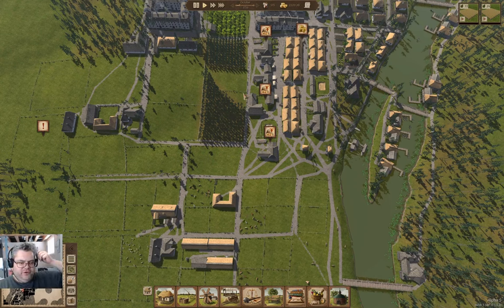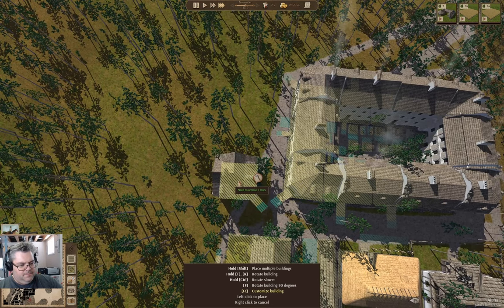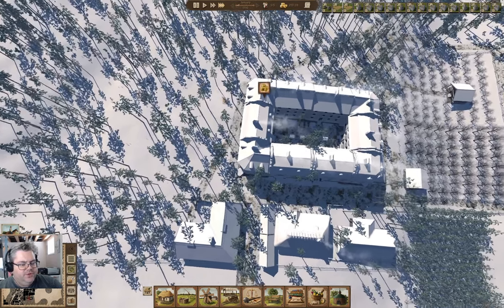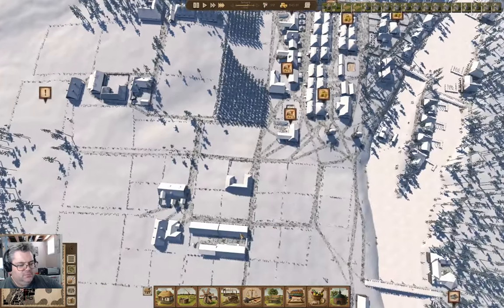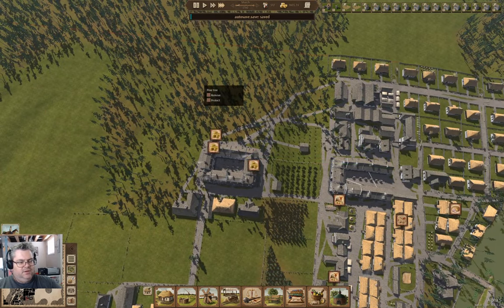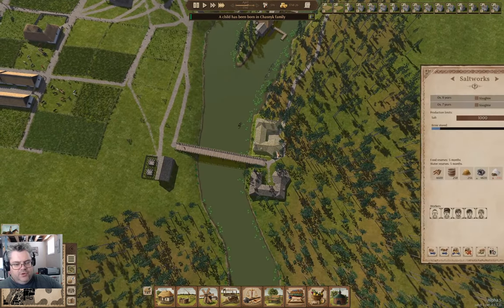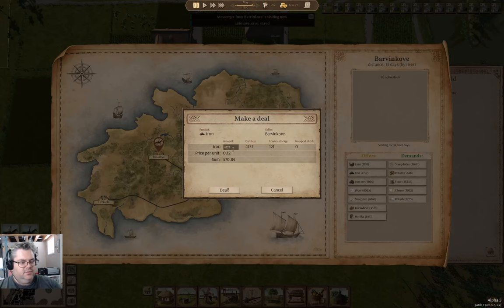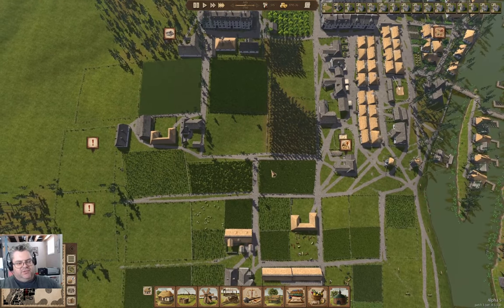Moar Salt | Island View 26 | Ostriv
More salt production seems like an idea. Let's build another saltworks. And maybe do some trading. And plan out more housing.